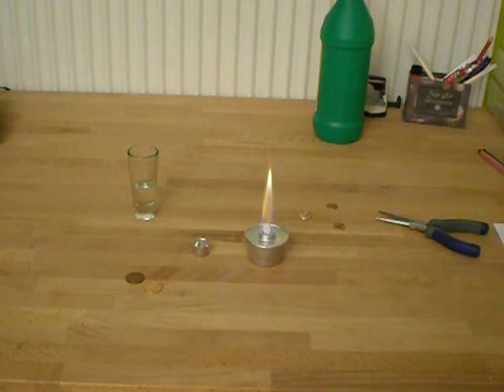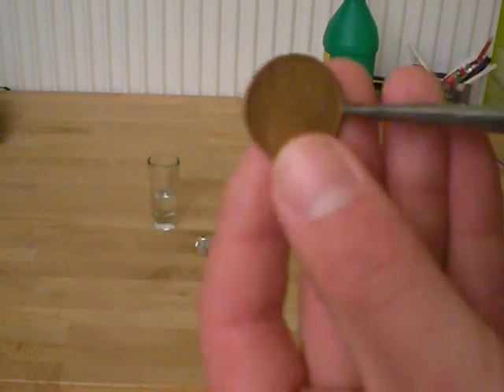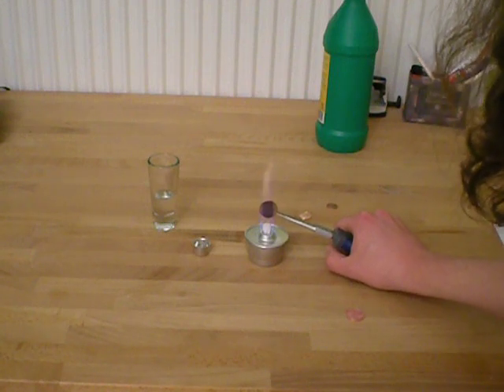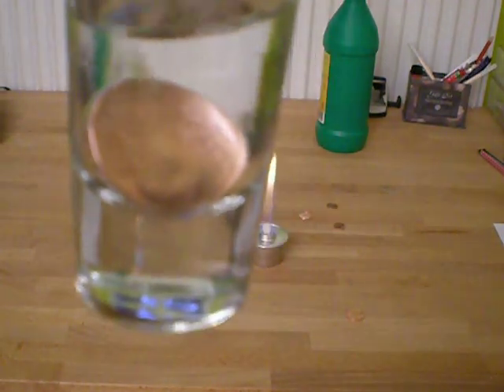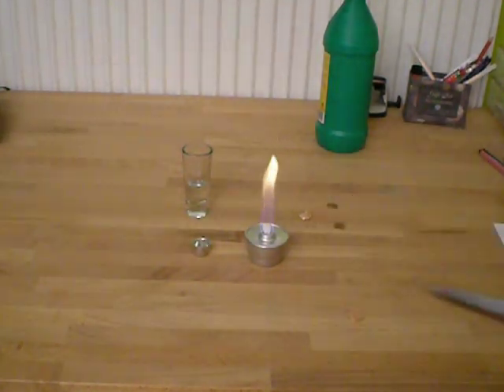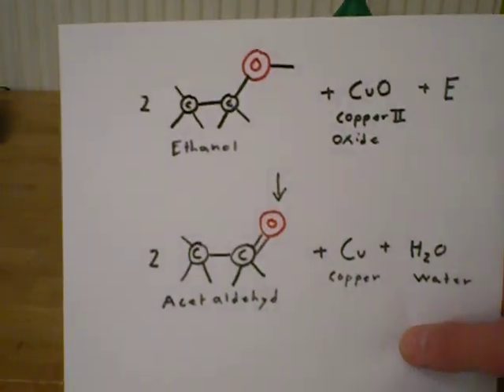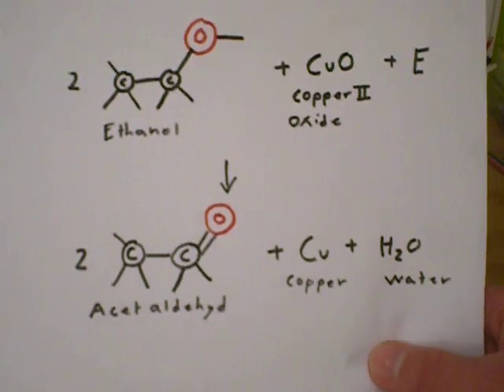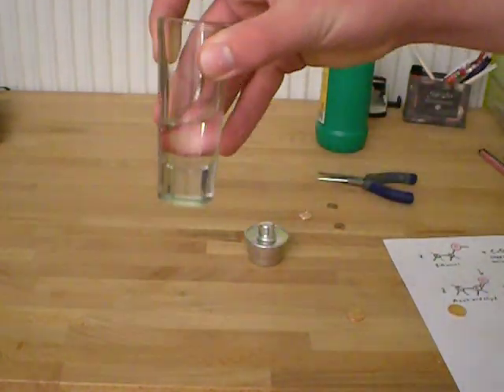How to DeOxedize Copper coins by Catalytic Oxidation of Ethanol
This is a video tutorial on how to deoxidize copper and copper coins, don't use Pennies for this. The Zinc core of the pennies will melt away, leaving only a thin copper skin.

Reaction:
CuO + C2H5OH ---}} Cu + C2H4O + H2O

---}} is meant to be an arrow, but Youtube dose not allow the proper symbol to be used.

Copper(II)Oxide acts as a catalyst (when heated) to oxidize Ethanol into Acetaldehyde. This then reduces the Copper(II)Oxide to elemental copper, and forms Water as a byproduct of the Oxidation of Ethanol. This same reaction can be used to oxidizes Methanol into Formaldehyde.